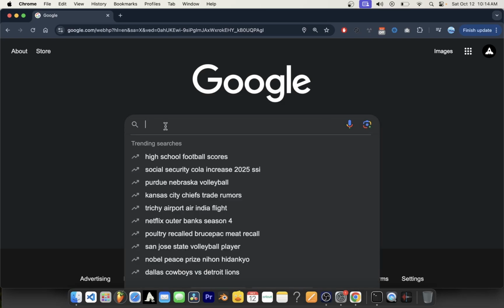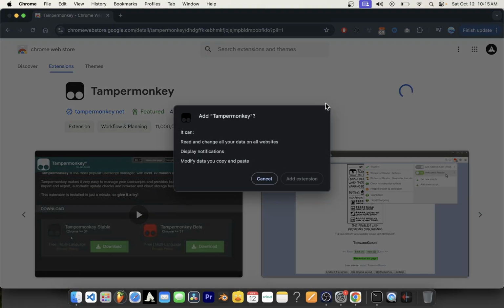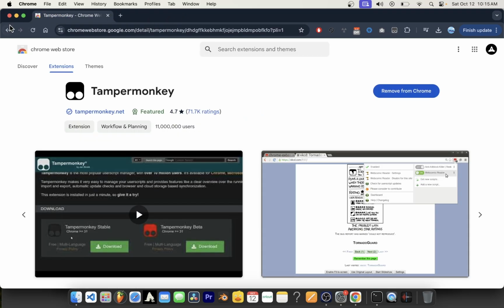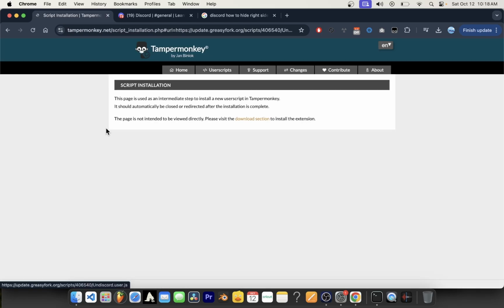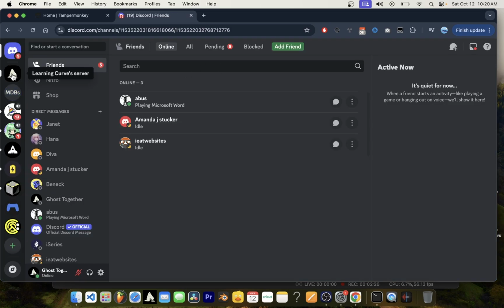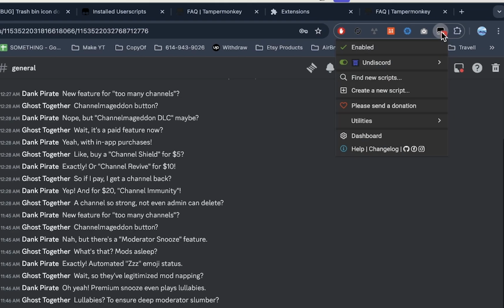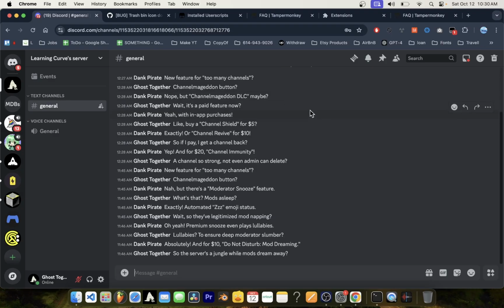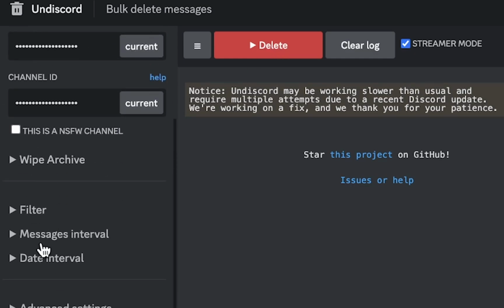How To Delete All Messages On Discord | 2025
Key phrases: how to delete all messages on discord Server,  Dms, Channel, At once, Chat, Reddit, undiscord not working, fix undiscord isn’t working, trash bin button not showing up, how to install on discord, delete discord dm messages, tampermonkey installation guide, greasy fork script, delete messages script, enable developer mode in chrome, how to use for discord dms, troubleshoot issues, install step-by-step, best scripts for deleting messages, guide for beginners, manage private messages on discord, how to delete conversations

Timestamps:
00:00 how to install undiscord to delete DM messages on discord server or private messages
00:19 install tampermonkey
00:48 install greasy fork for undiscord so we can delete private DM messages
01:10 undiscord delete my discord dm messages js script source code
01:36 undiscord doesn’t work, trash bin button isn’t showing up, that’s ok enable developer mode in chrome
02:01 how to fix undiscord not working, show up trash bin